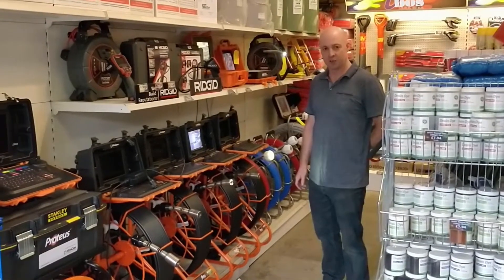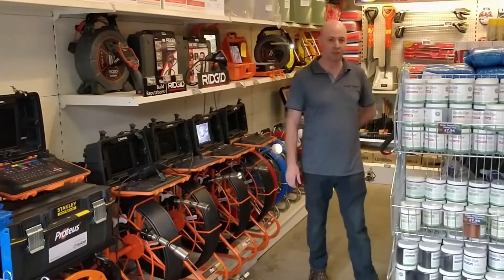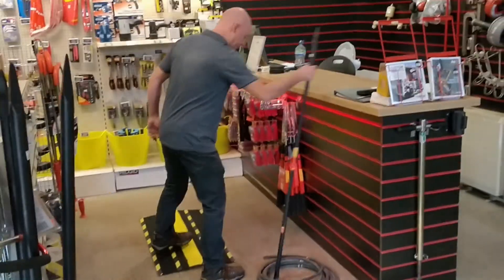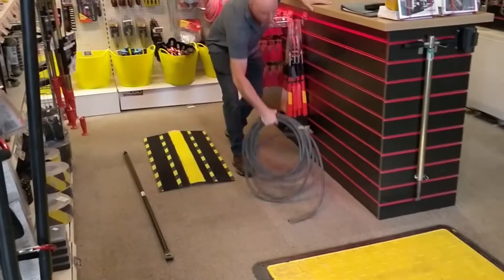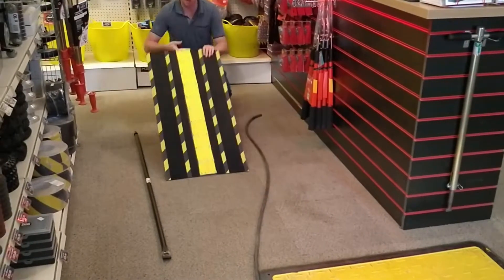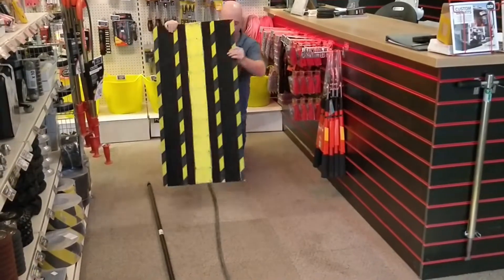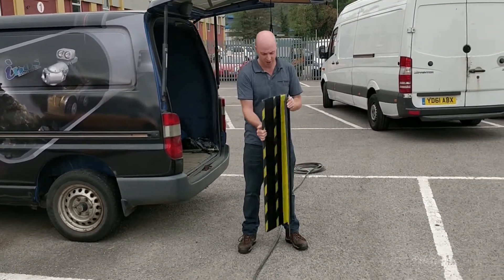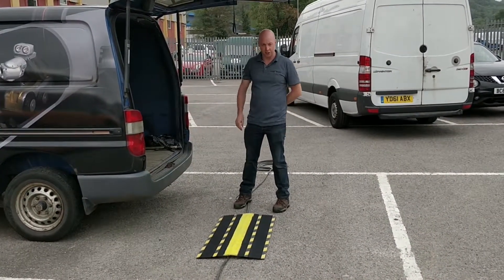Jetting Hose Safety Cover Plate From ManUp Key Products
New from ManUp Key products, the Jetting Hose Safety Cover is designed to be a lightweight and portable safety solution for covering hoses and cables while working on a site.